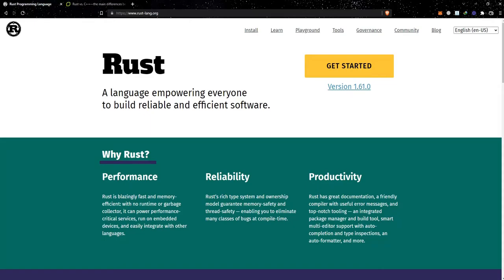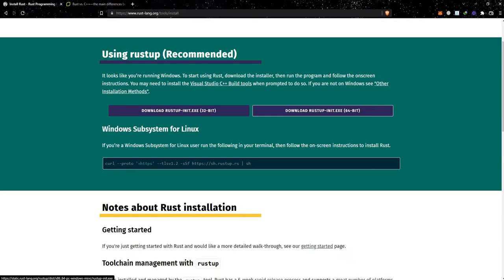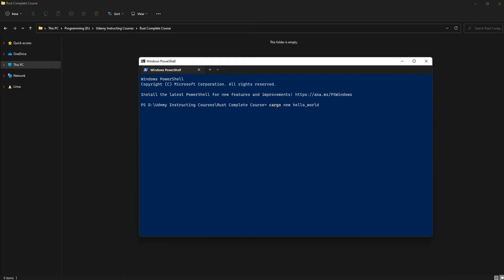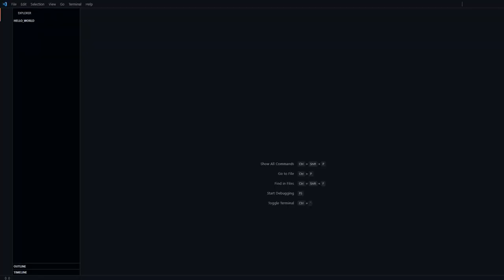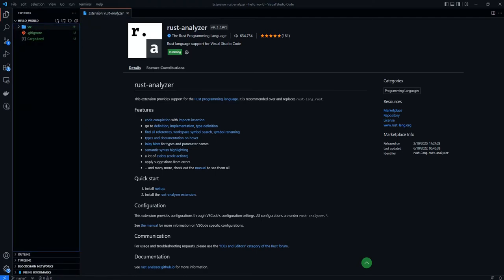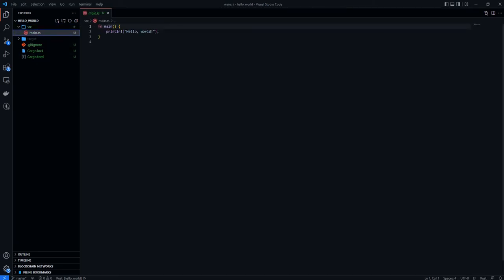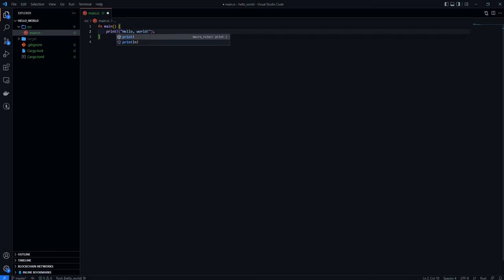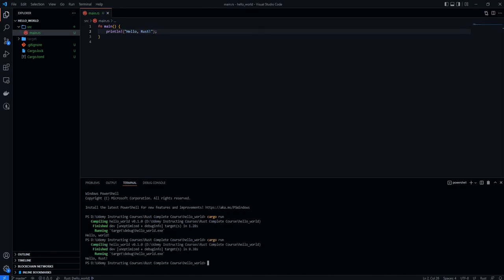Rust Basics - Part 2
In this video we get started with installing rust language on our OS. We then build our first Hello World application Rust.